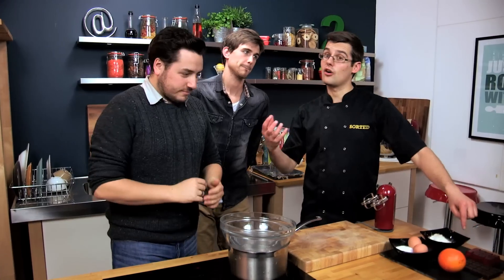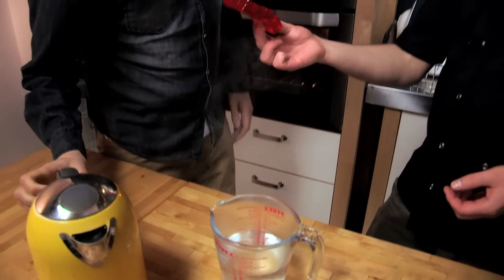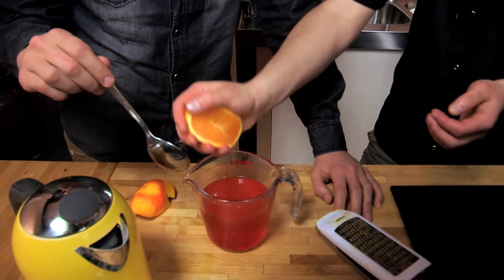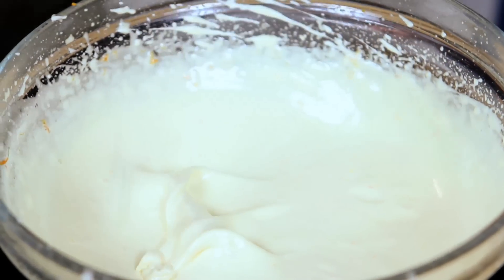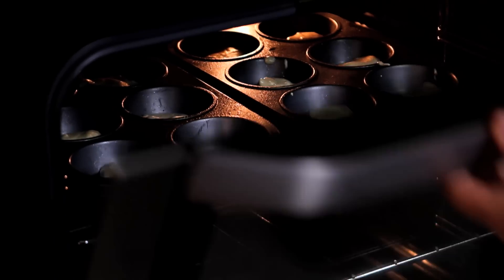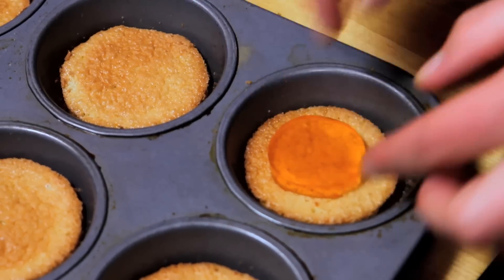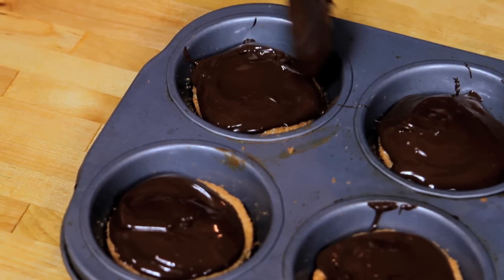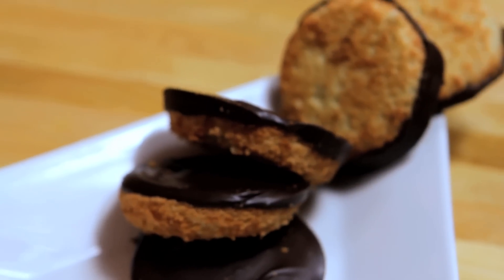Jaffa Cakes Recipe | Sorted Food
We love to recreate our favourite shop bought snacks in the SORTED kitchen. Jaffa cakes are surprisingly easy to make and taste great! When you make your own, you can even play around with the flavours of the jelly and sponge! Give it a go!